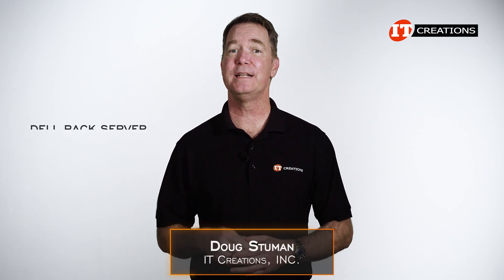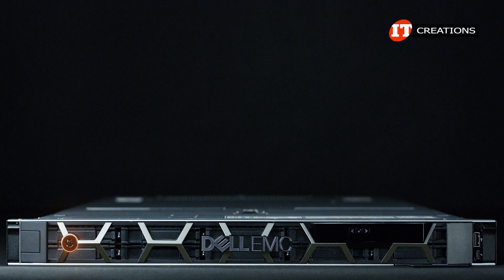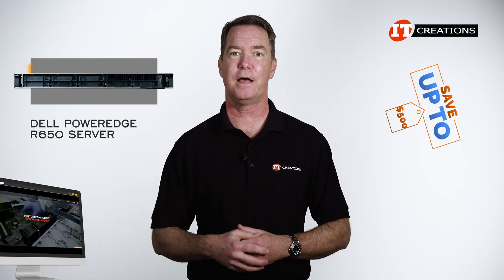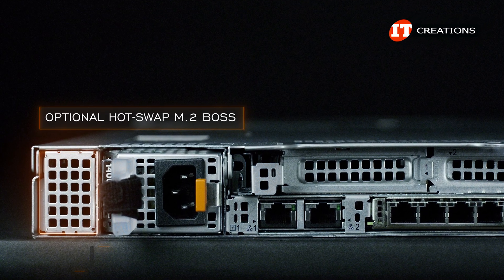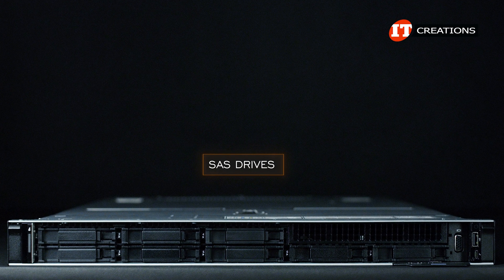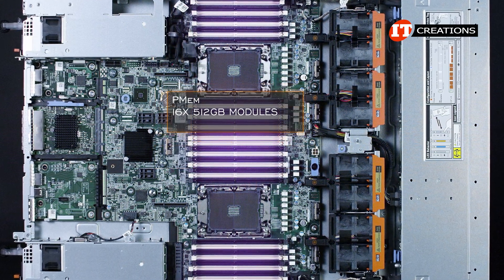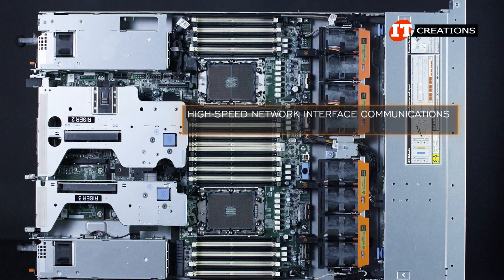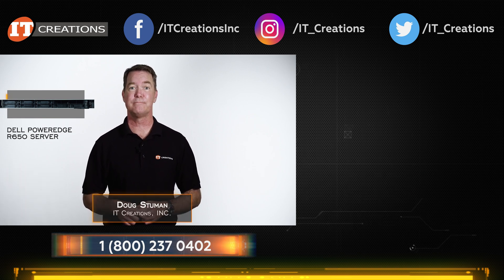Dell EMC PowerEdge R650 Server REVIEW | IT Creations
Hi there. Doug Stuman with IT Creations with the Dell PowerEdge R650 Server. This is a 1U system that packs plenty of performance and options. It features dual 3rd generation Intel Xeon Scalable processors, and at maximum capacity it can deploy up to 8TB of DDR4 memory. There’s also room for up to 3 GPUs, plus a few different storage options, depending on your workload. Dell has already released their R660 server so this may be a little late to the party. That said, we don’t have to deal with those pesky upgrades to the base model, which usually makes these videos dated before their time. There is definitely a difference between Dell and many other server manufacturers. Dell has a base model that can be configured to support a number of different… Watch the video!!

See a large selection of Dell servers at IT Creations

Link to IT Creations for servers, workstations, and components!